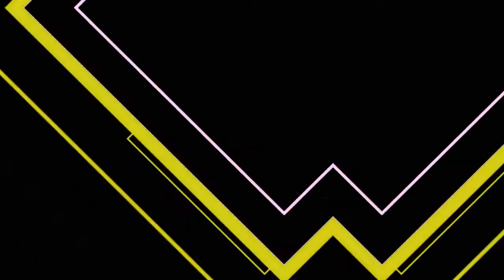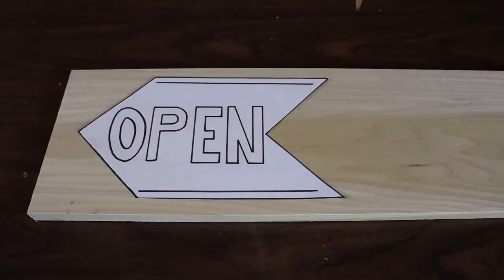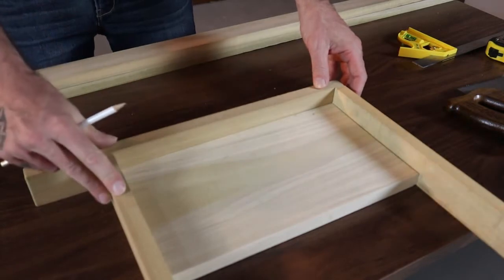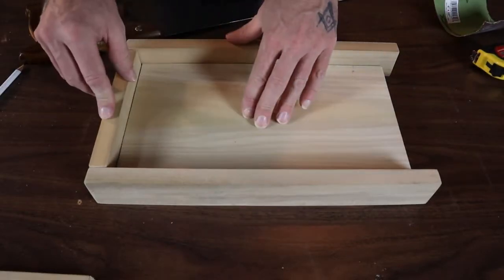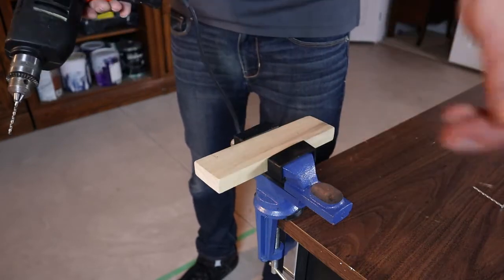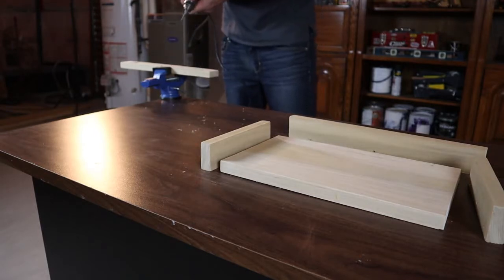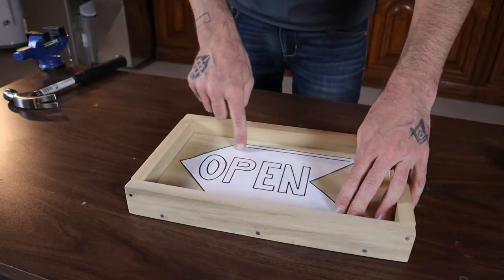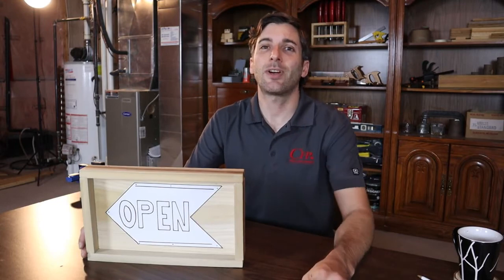How To Make A Wooden Sign For Beginners ( Doubles As Wooden Serving Tray )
In this video I show you how to make a wooden sign. This is a very simple wood project that anyone can do.

Intro 0:00
Farmhouse sign 0:28

Question :
If you have any general questions or questions about any products, tutorials or projects leave it in the comments below.

About :
In this video David from Davids Diy Reviews shows you how to make a wooden sign. A nice rustic farmhouse sign that also doubles as a serving table tray.